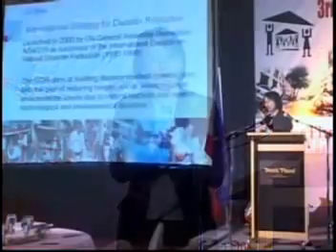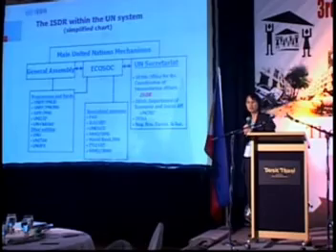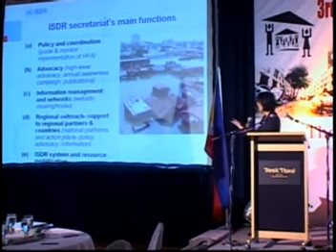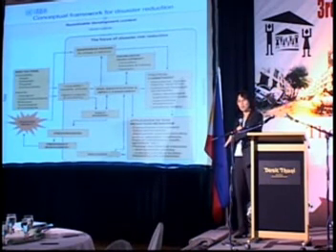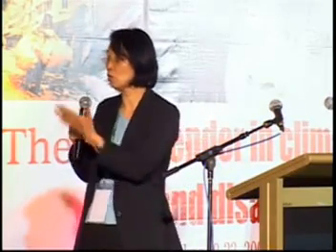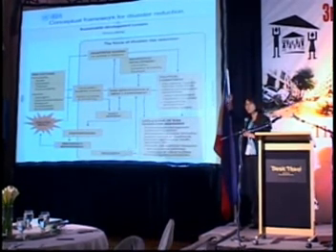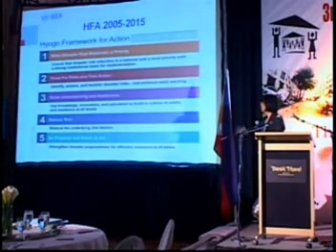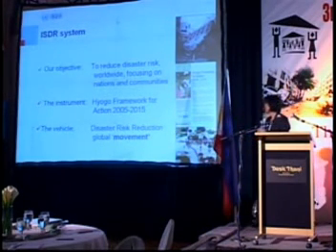Day 2: 3rd Global Congress of Women in Politics and Governance (part 6)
Theme: Gender in Climate Change Adaptation and Disaster Risk Reduction. October 19-22, 2008 at Manila, Philippines